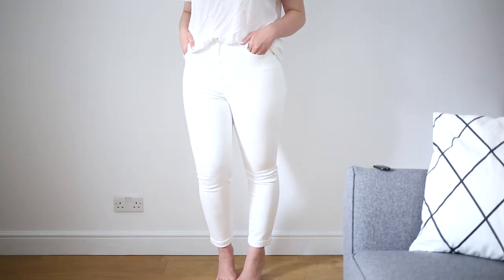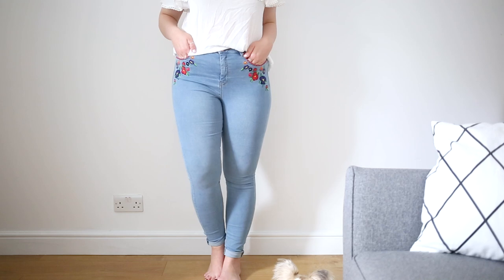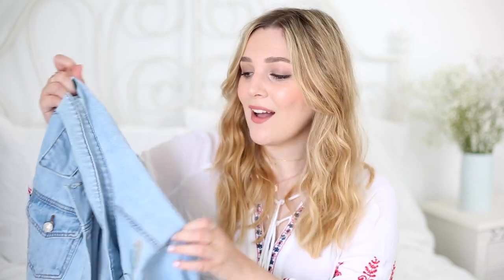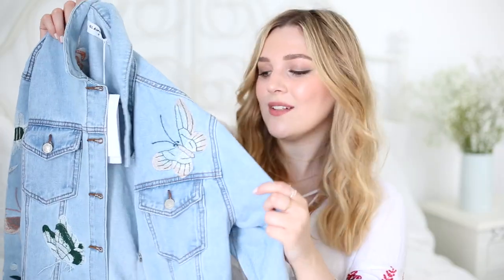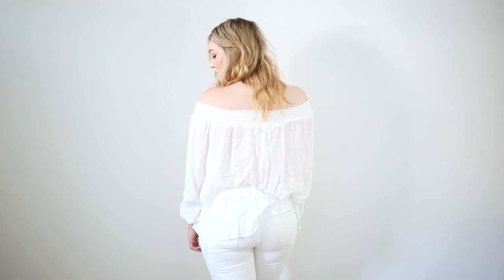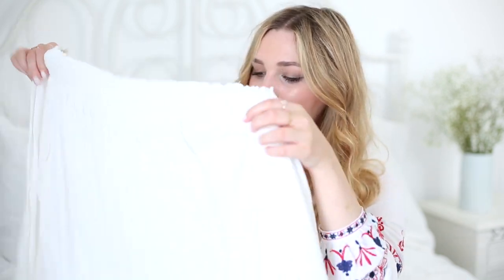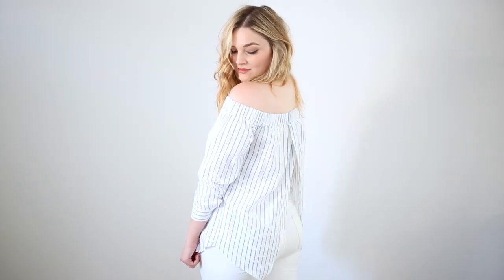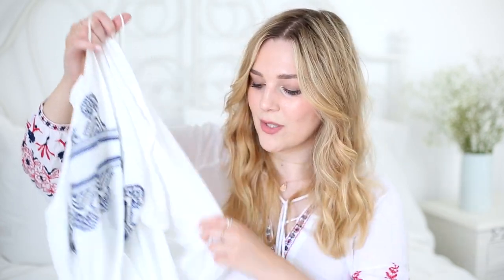Try On ASOS Haul | I Covet Thee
S U B S C R I B E H E R E

New videos on Friday & Sunday!

Hourglass Vanish Foundation Stick, Make Up Forever Ultra HD Concealer, Maybelline NY Bronzer Brick, L'Oreal Glam Bronze La Terra Healthy Glow Blush, Becca X Jaclyn Hill Champagne Pop Highlighter, NYX Micro Brow Pencil in Taupe, Illamasqua Neutral Eye Palette, L'Oreal Miss Hippie Mascara, Maybelline Vivid Matte Liquid Lipstick in

CDN Vinylux Romantique

All products that feature have been bought and paid for by myself unless stated with an * in the description, however opinions and views will always be completely honest and my own!